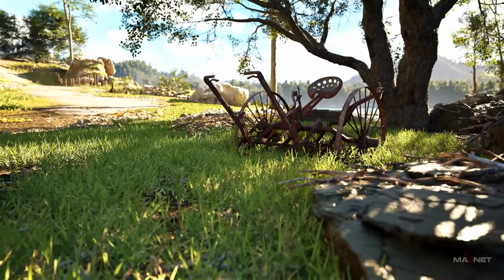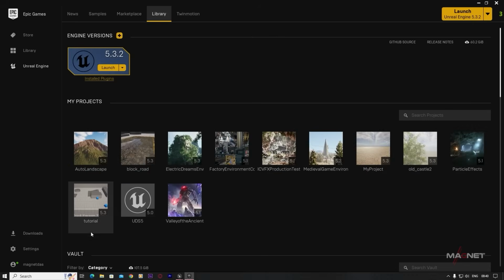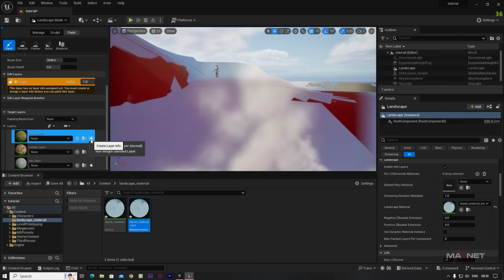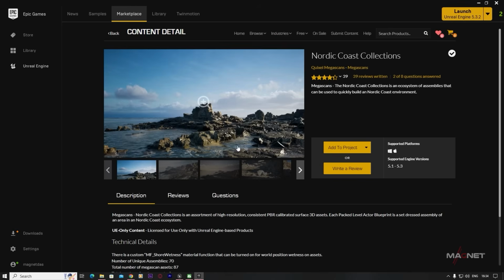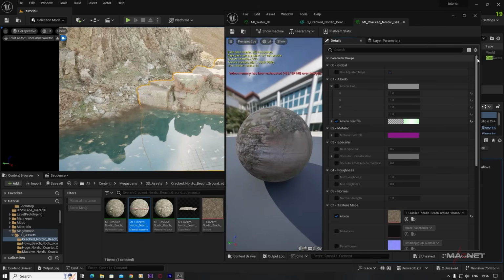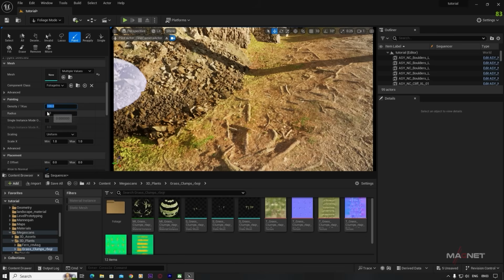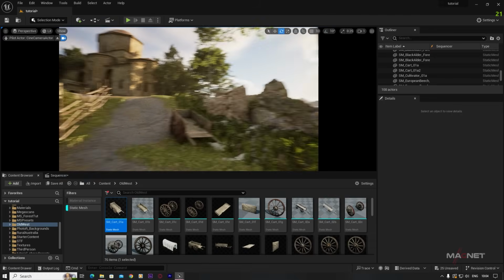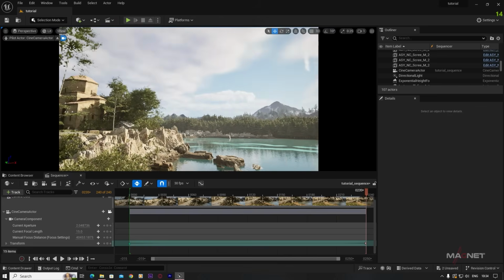Unreal Engine 5.3.2 Beginner Tutorial - UE5 Starter Course 2023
Hello friends,
In this video, I show how I create an old castle environment inside Unreal Engine 5.3, Hope you all like it.

Special thanks to Scott Buckley for this awesome music

commands for nanite displacement to copy:
r.Nanite.AllowTessellation=1
r.Nanite.Tessellation=1

I'm Amit
Signing out...